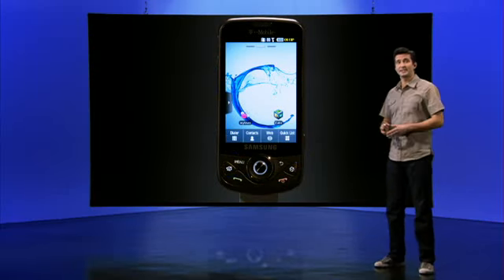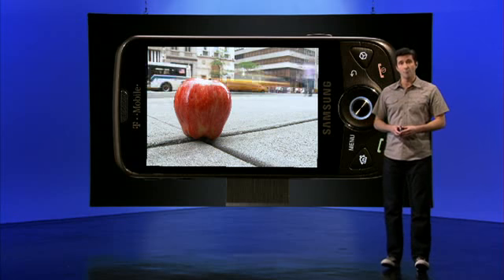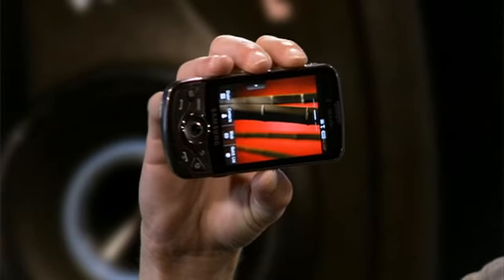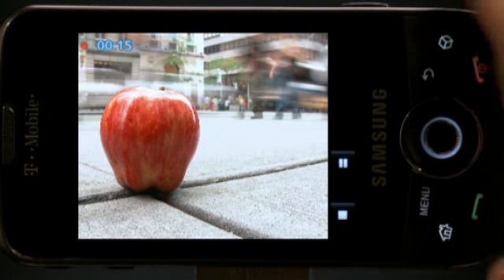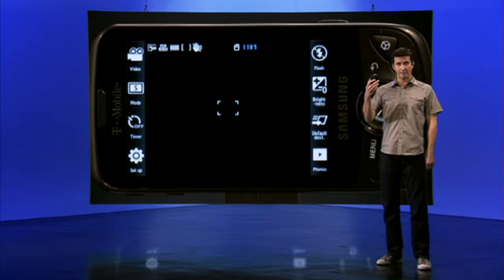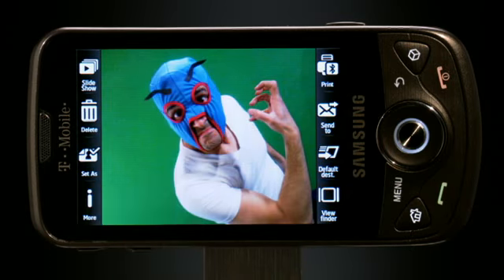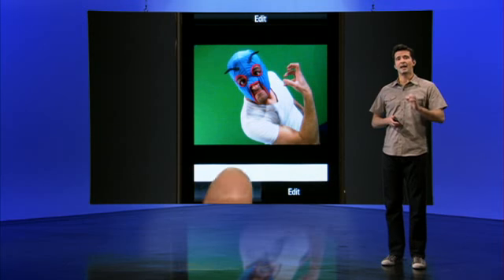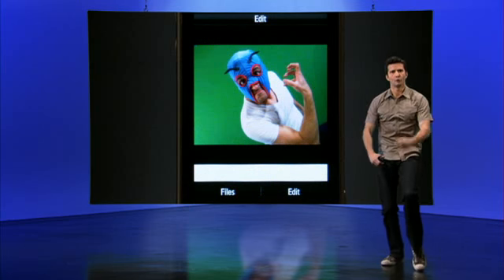T-mobile samsung behold II enchance multimedia Video